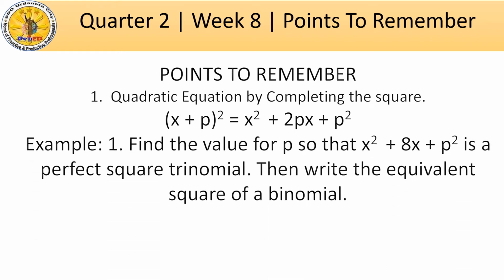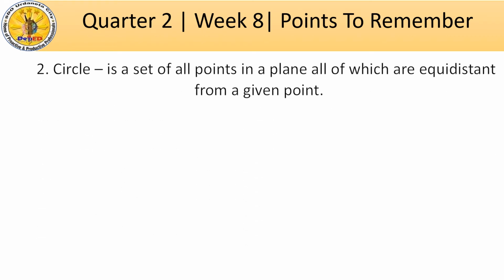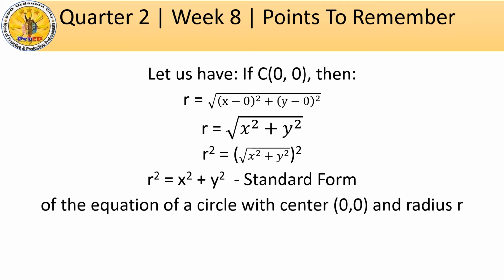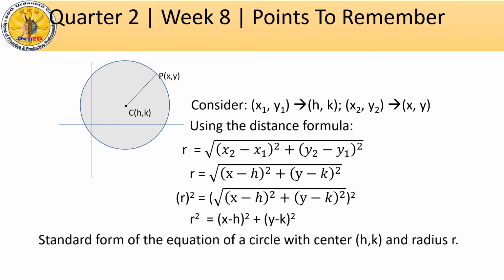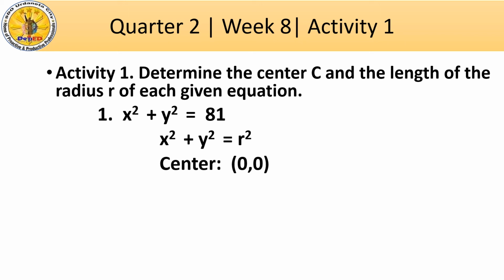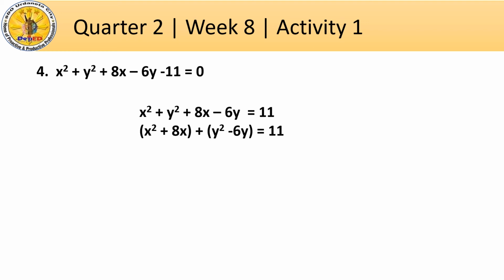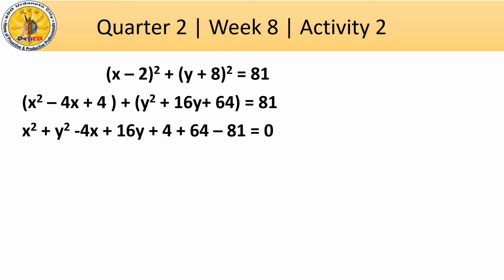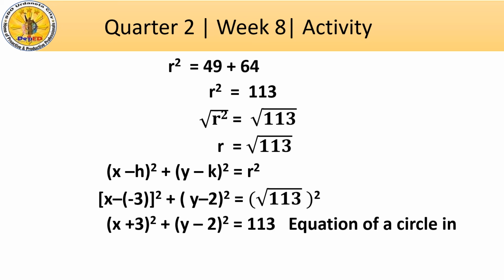Quarter 2 Grade 10 Week 8 Points To Remember & Activity 1-3